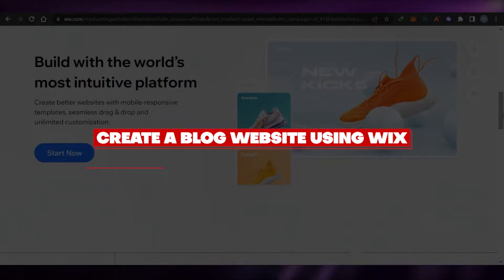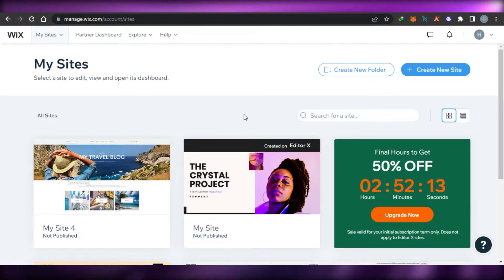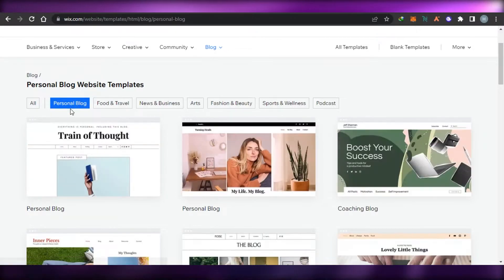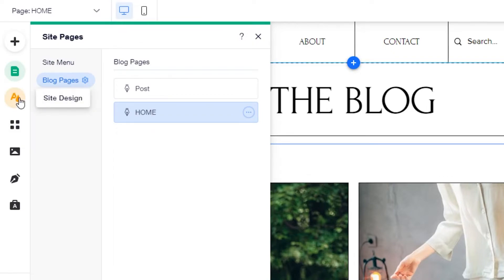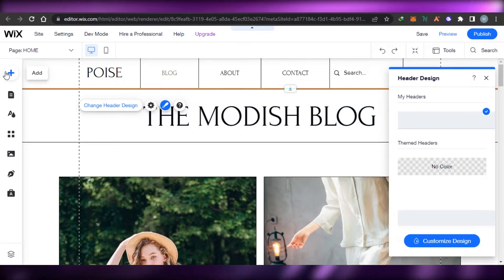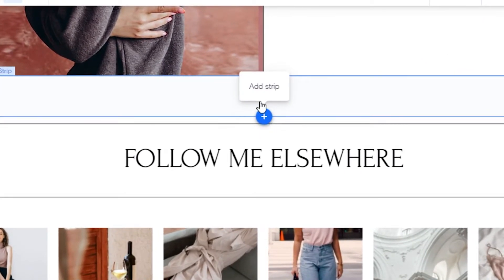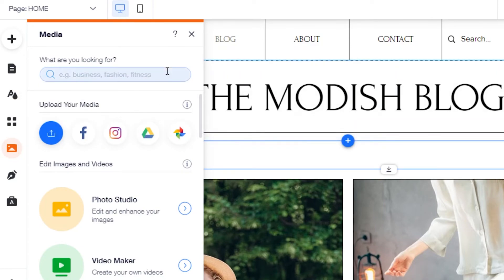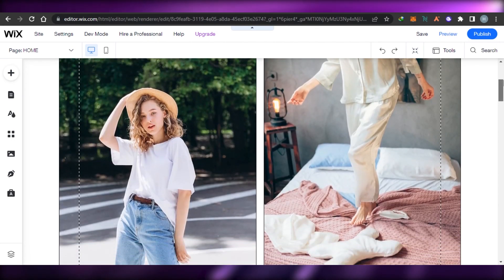How To Create A Blog Website With Wix (2025)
In this video I show you How To Create A Blog Website With Wix. This is really easy to do and takes only a few minutes of your time.